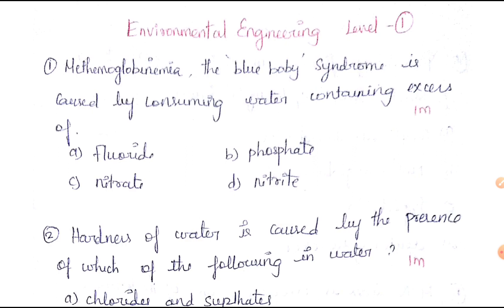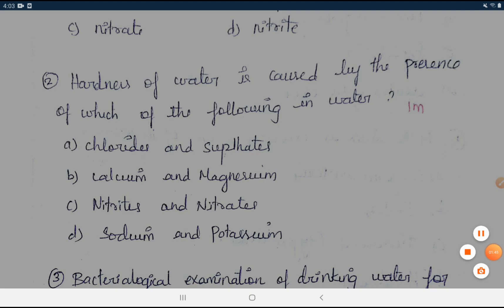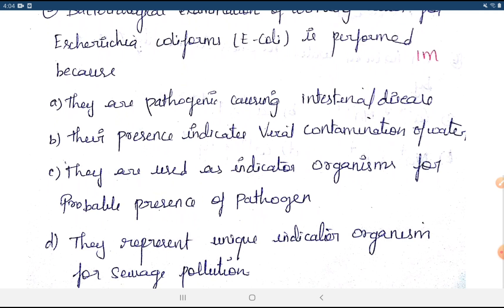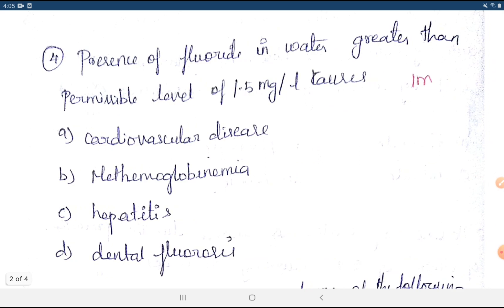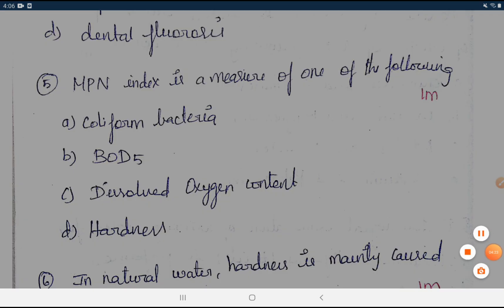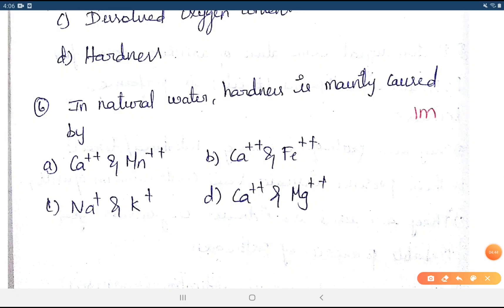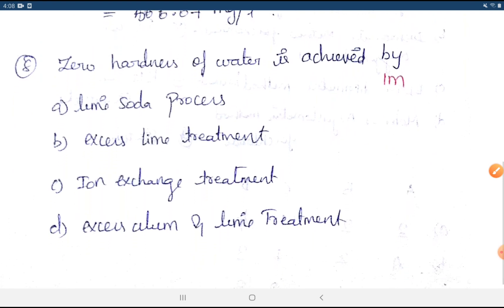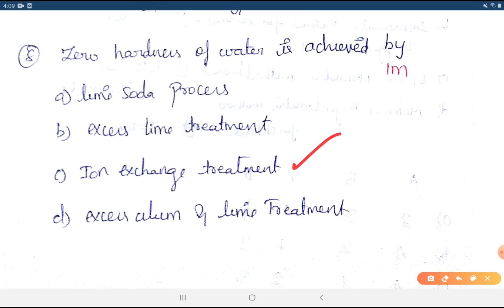Q&A - 1 | Environmental Engineering TRB POLYTECHNIC | TNPSC AE | SSC JE | Scoremax | Tamil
Books I'm referring for civil engineering preparations:

(Objective Type Questions)
(Objective Type Questions-2)
(Previous ​year Objective Solved Papers)

Hello Friends 😃,

Once again welcome you all to our channel !!!

In this video, we are about to discuss

Environmental Engineering

I hope it will be useful to all...
Let's prepare and reach our goal with Score Max !!!

It will inspire us to do more 👍